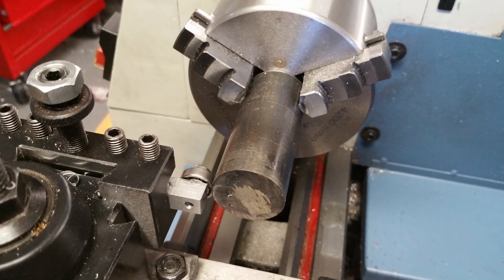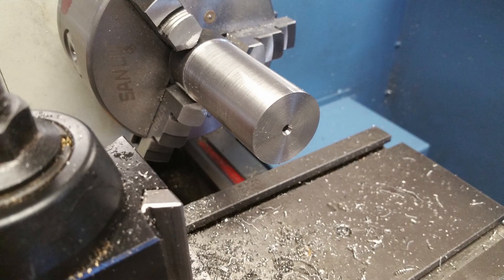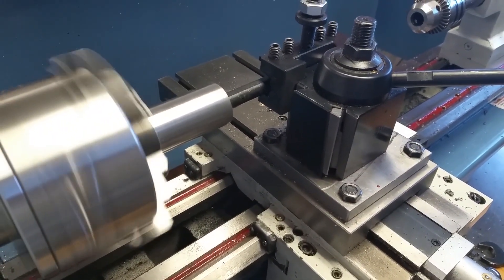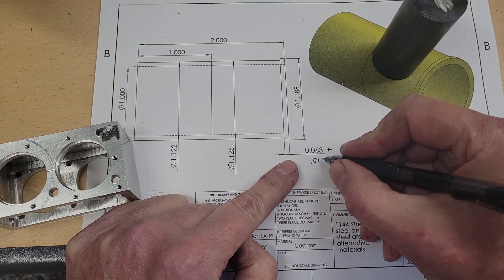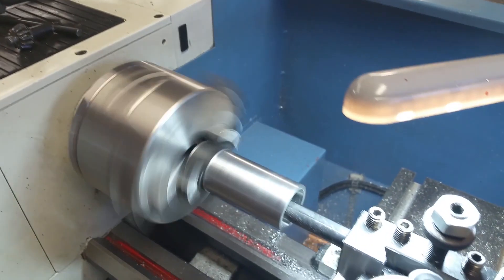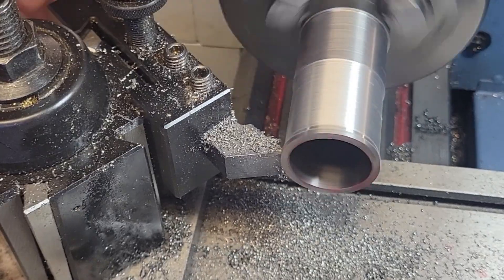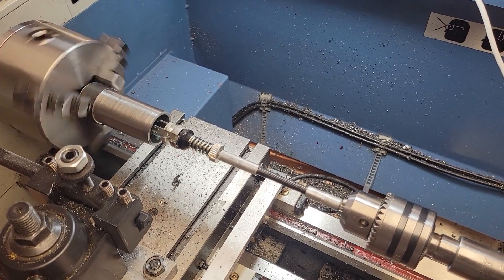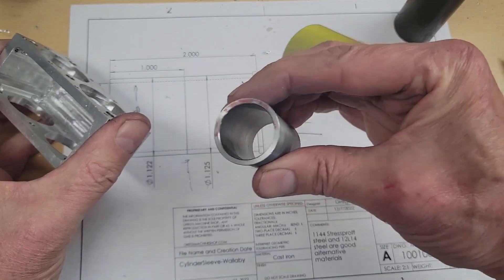Machining an engine Cylinder Sleeve - Part 6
In this video we turn the cylinder sleeves for our Wallaby 30cc Model engine.  the Cylinder sleeves, or cylinder liners, form the cylinder walls and give the pistons a hard surface to seal against.  We will turn ours on the Lathe.

0:00 Splash
0:13 Introduction
1:18 Rough Milling
2:05 Which end out?
3:00 Secret to a Great Bore on a small lathe
3:37 Review the Plans
4:27 Finish Pass on internal bore
4:42 Machining the Outside
5:51 Finishing Details
6:03 Honing the Bore
6:28 Parting Off
6:51 Review finished part
7:00 Conclusion